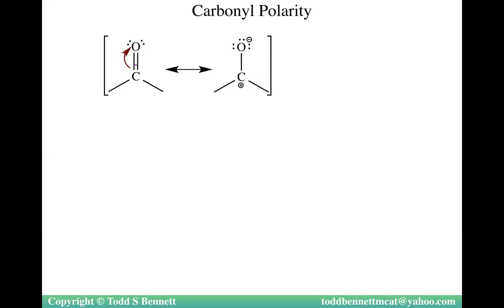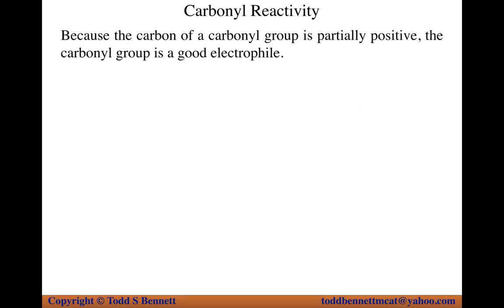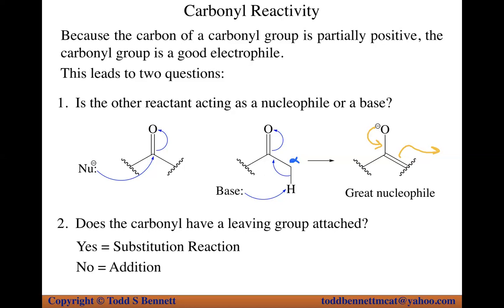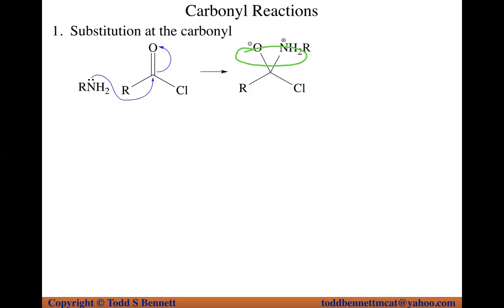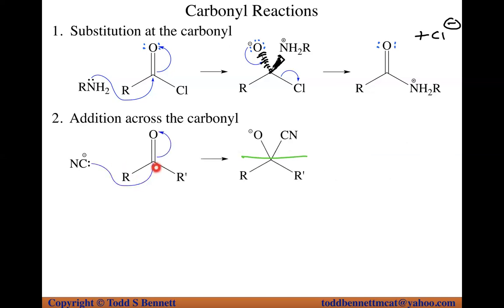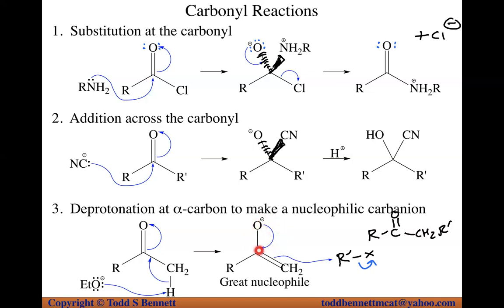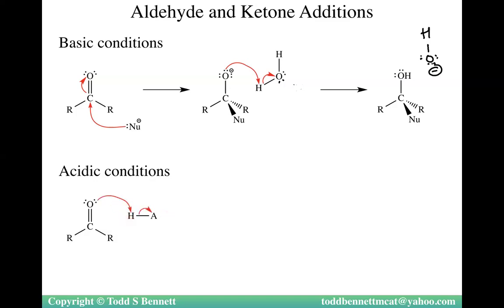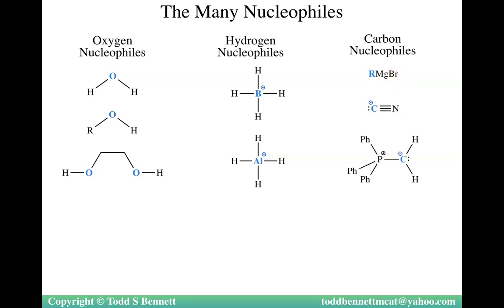62 Aldehyde and Ketone Reactions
The mechanism and common reactions of unsubstituted carbonyl compounds are discussed.